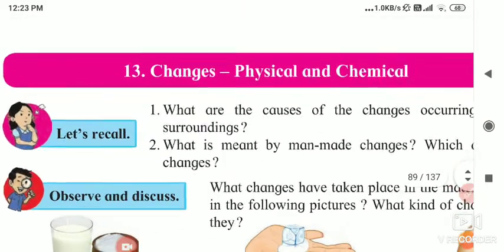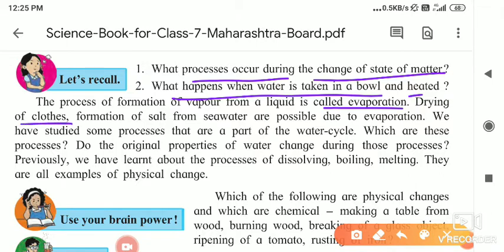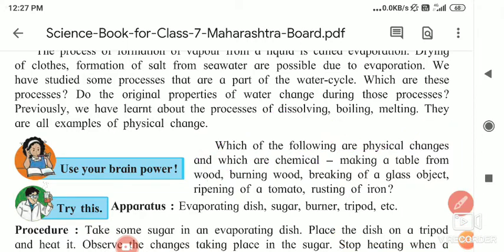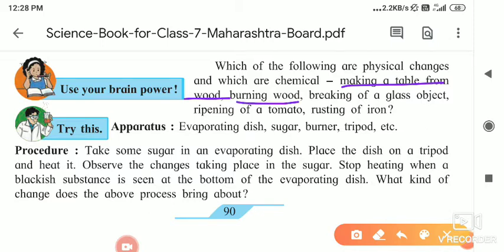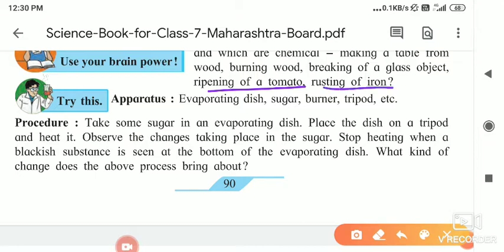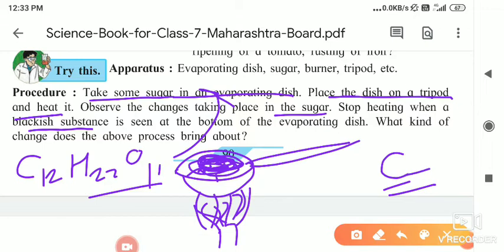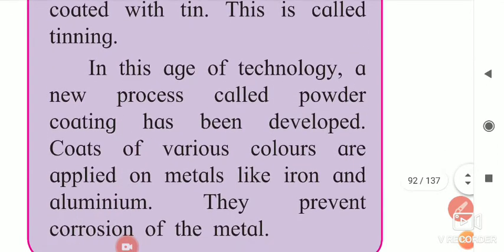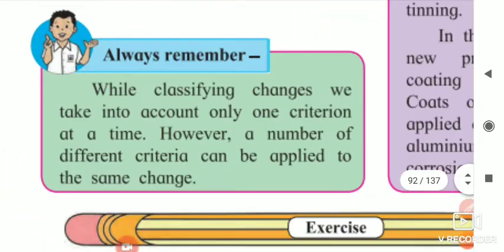13.Changes -Physical and Chemical